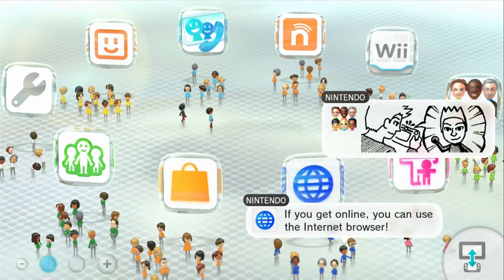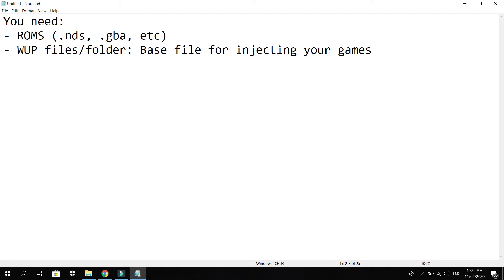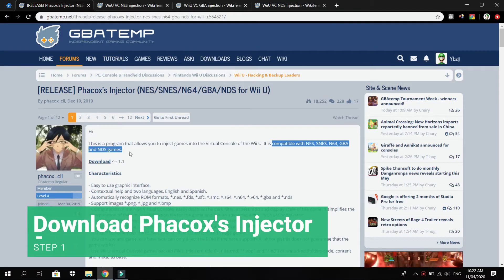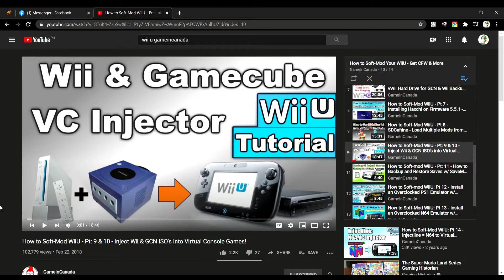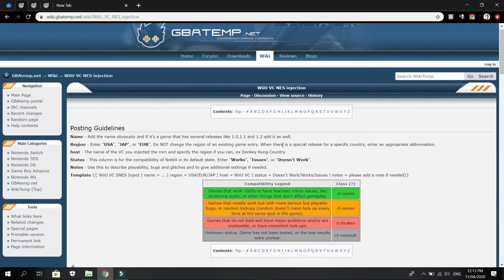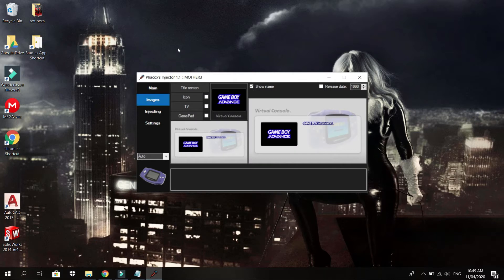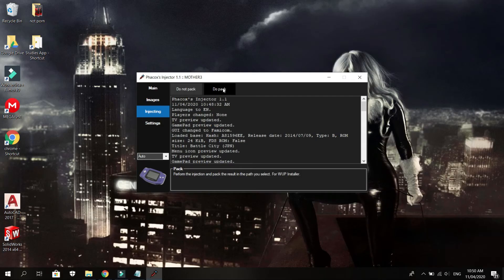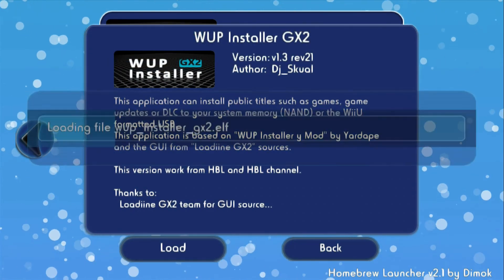How to inject your NES, SNES, N64, GBA and NDS on your Wii U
How to inject your NES, SNES, N64, and NDS games on your Wii U using Phacox's Injector. This is a program that allows you to inject games into the Virtual Console of the Wii U. It is compatible with NES, SNES, N64, GBA and NDS games.

0:00 Intro
0:23 Things to prepare
0:45 Phacox' Injector
0:51 Load Injector
1:31 Load Base Images
1:49 Injecting the game
2:14 WUP Launcher

Wii U.